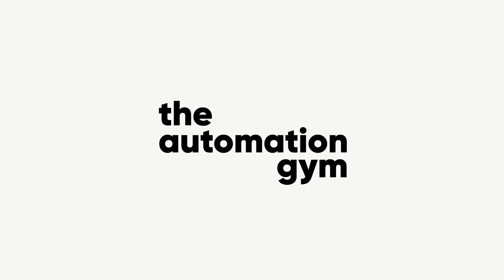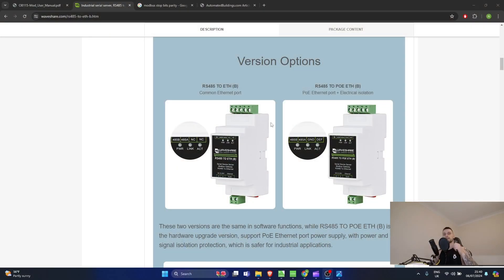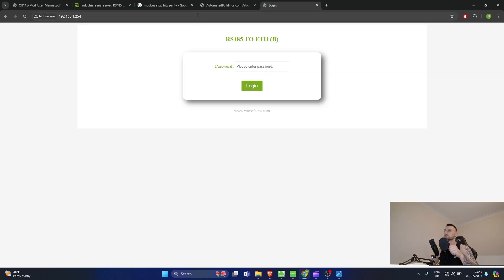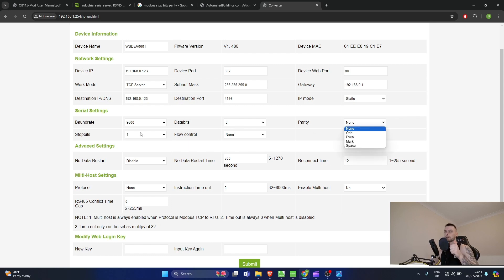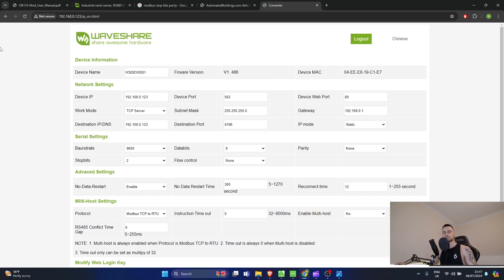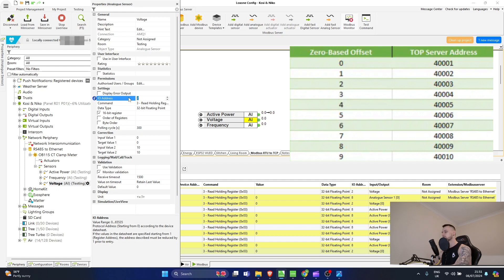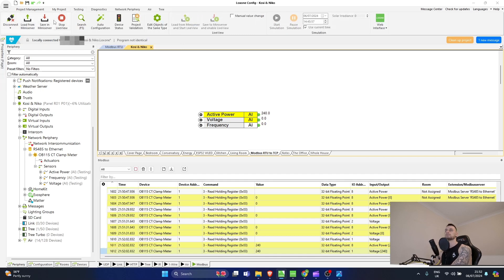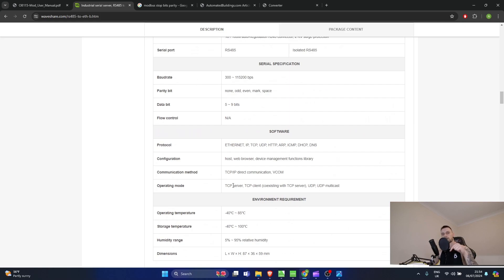Converting Modbus RTU(485) to TCP/IP with Waveshare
In this video I am using the Waveshare RS485 to RJ45 Ethernet converter and I am integrating it with the Loxone Miniserver to use a hard wired Modbus RTU CT Clamp Meter OB115 over the LAN.